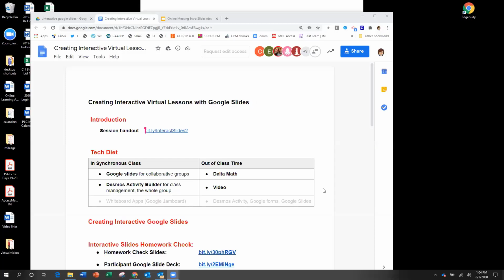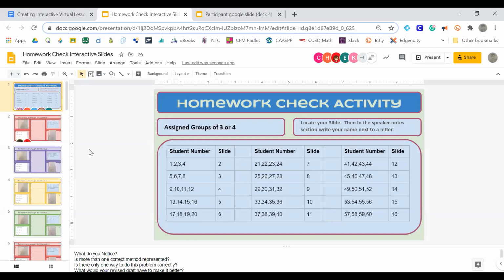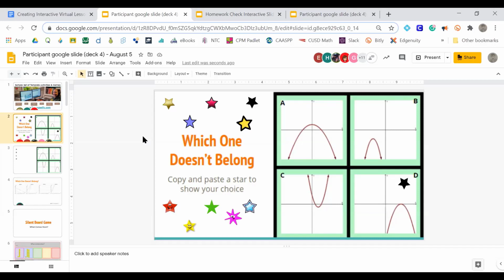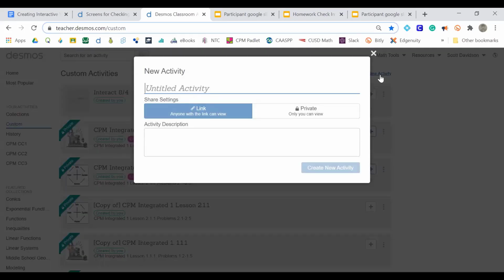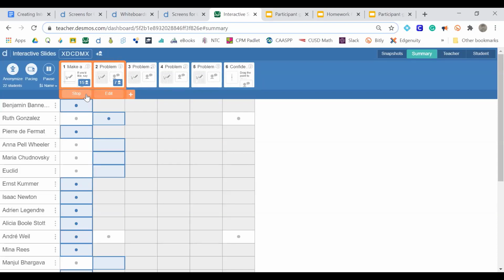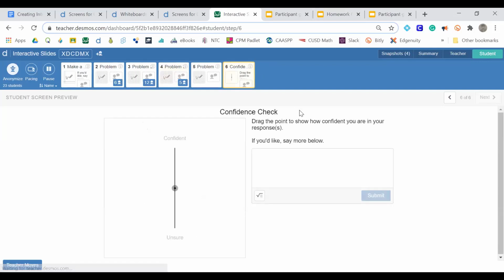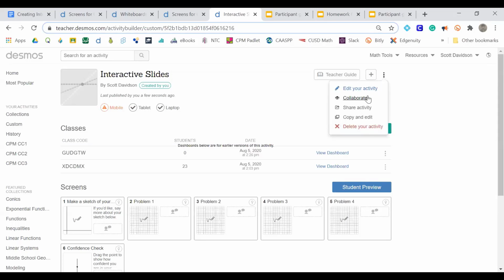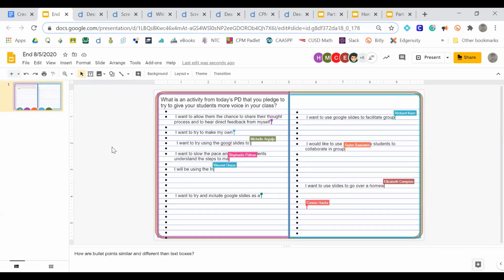7 12 Interactive Google Slides Math